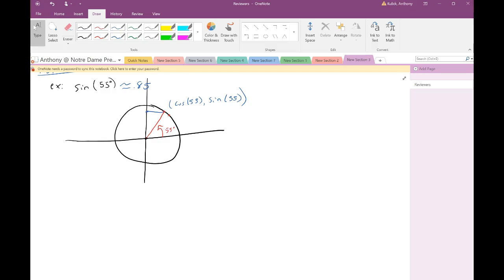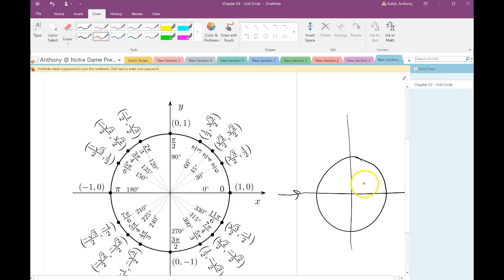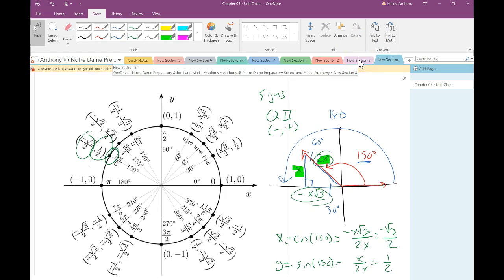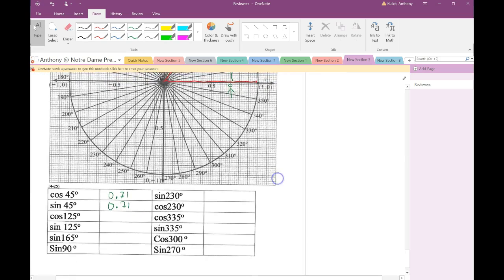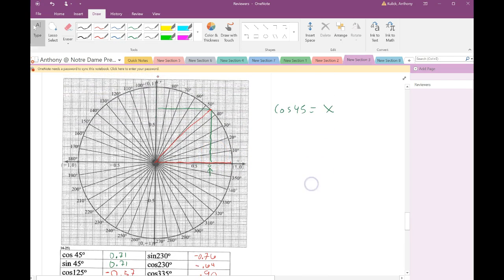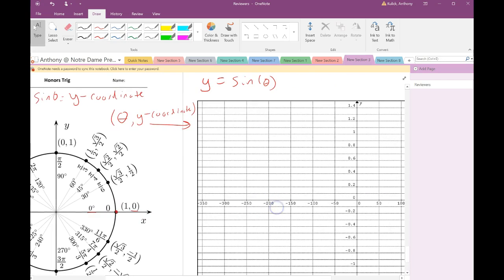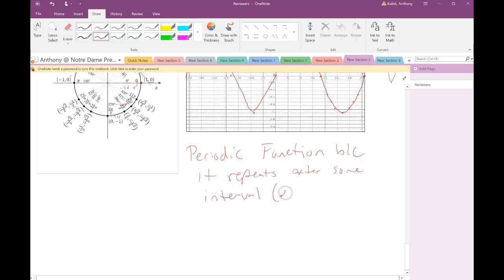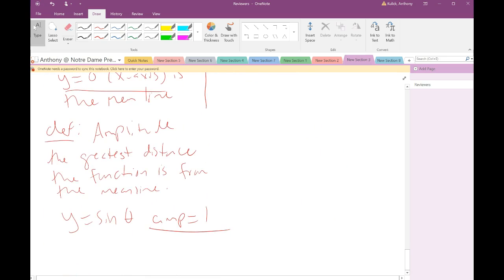4.3-4.4 10/3/17 notes